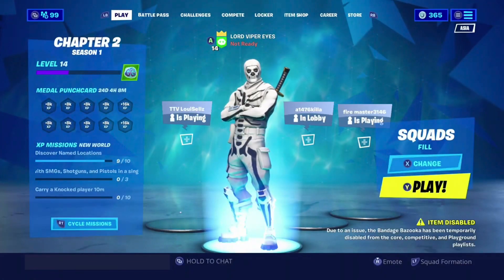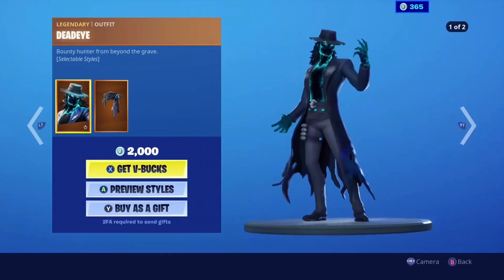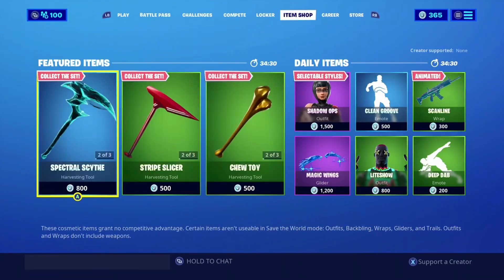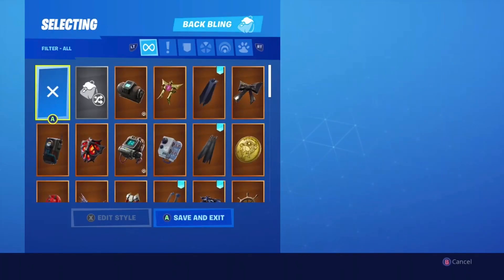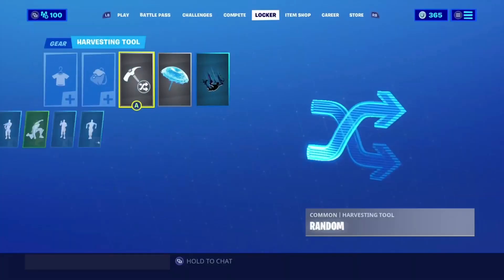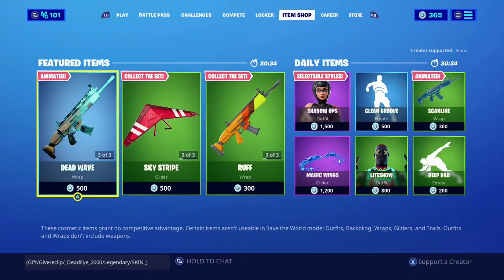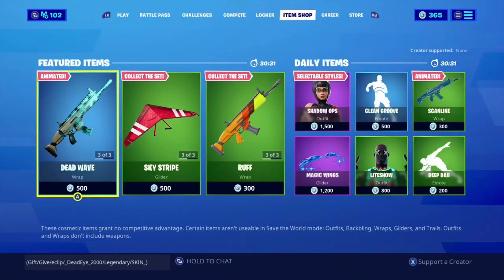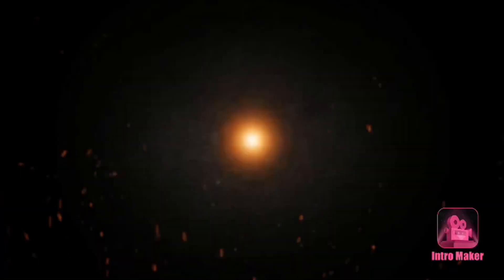How to get DeadEye Skin for FREE in Fortnite!!